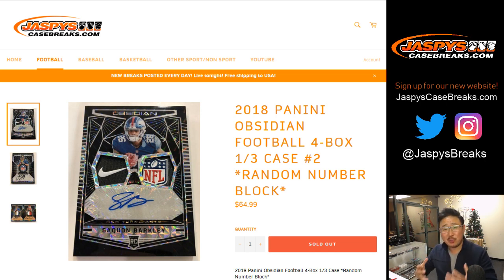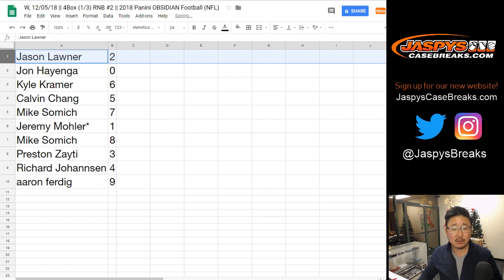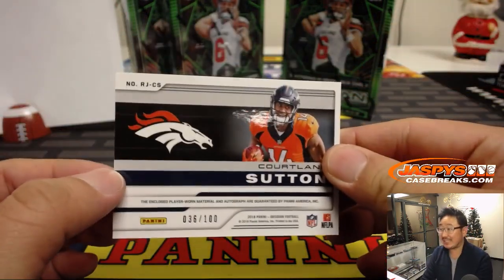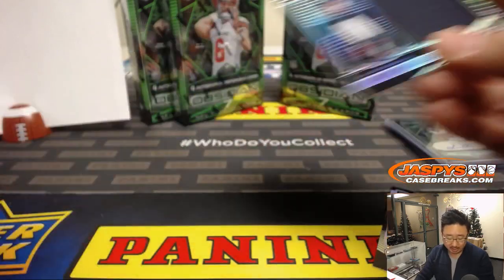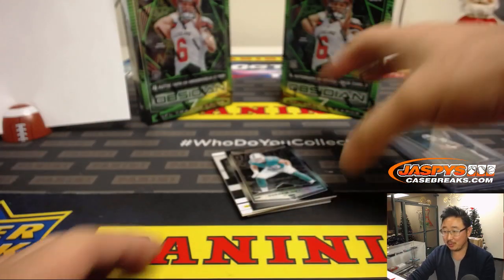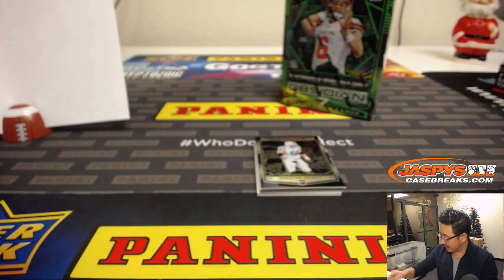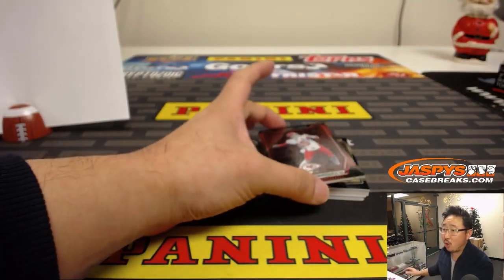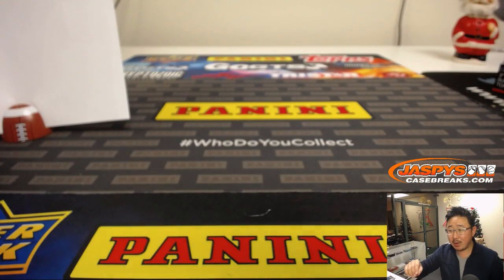W, 12/05/18 || 4Box (1/3) RNB #2 || 2018 Panini OBSIDIAN Football (NFL)